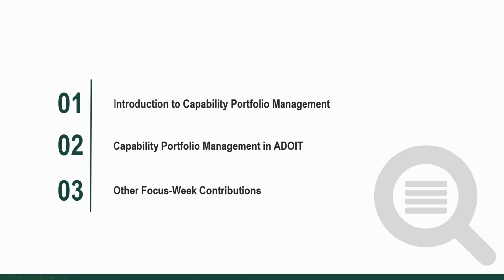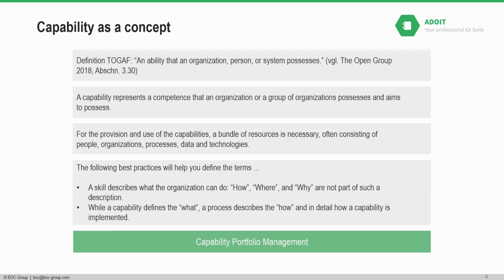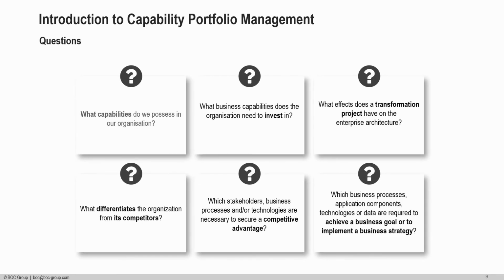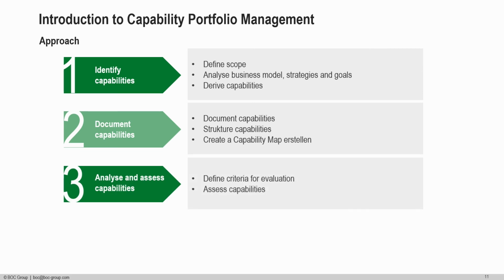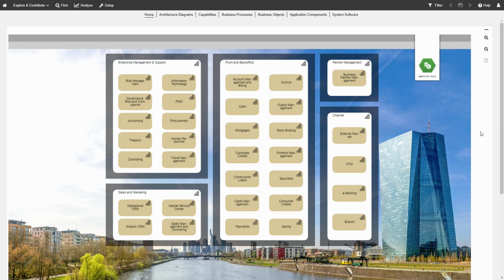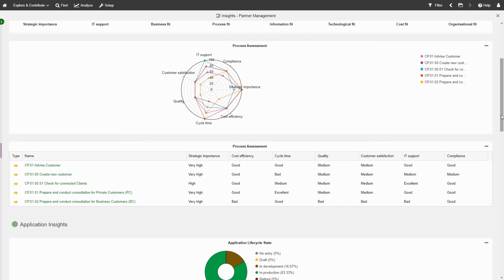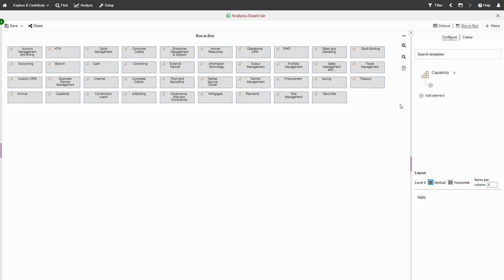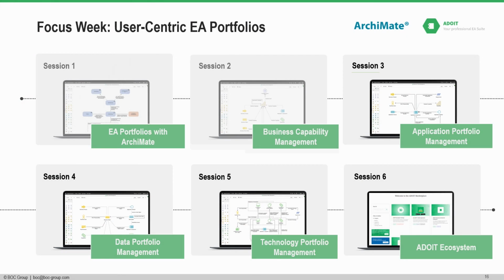Laying The Foundation For Better Decision Making With Capability Portfolio Management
Capabilites are the basic building blocks of an organization. They form the ideal starting point for driving forward the strategic orientation of the company. With a targeted capability portfolio management you create the necessary capabilities of your enterprise. Identify and analyze your capabilities and derive appropriate measures. Which capabilities need to be implemented to realize new business models? Which applications support strategically important business capabilities? Which gaps need to be closed in the application landscape to provide the necessary capabilities?
In this webinar, we would like to show you how to set up capability portfolio management and how our EAM suite ADOIT supports you in this process.